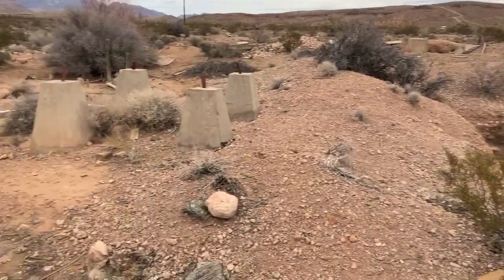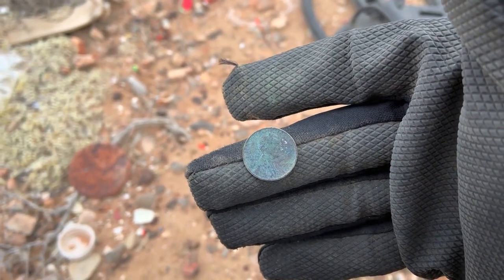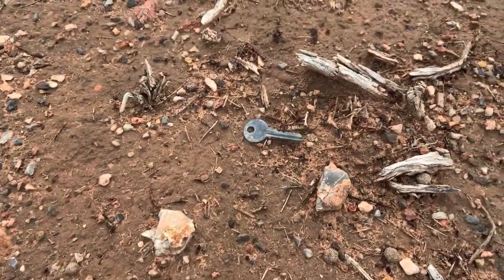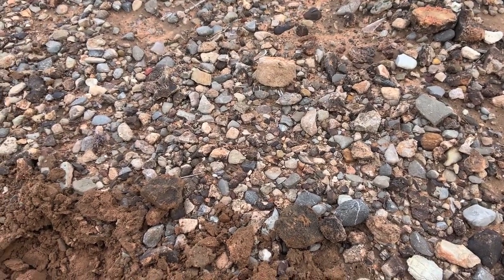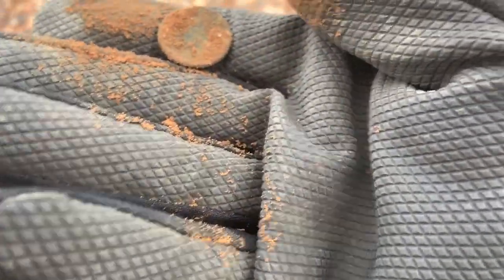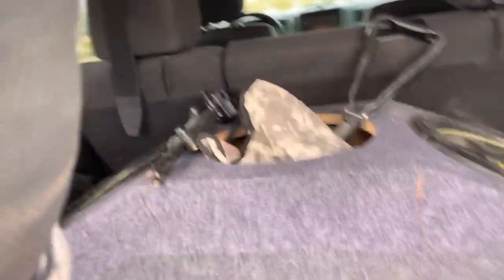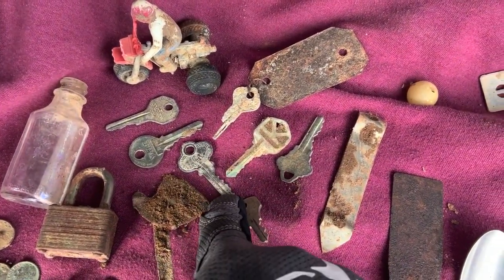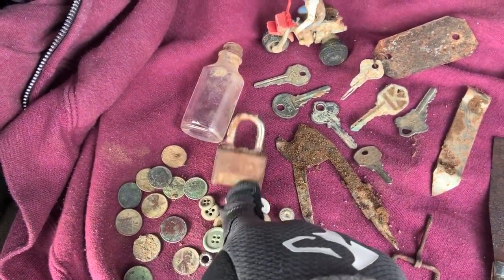Metal Detecting Early 1900's Nevada Pipeline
I've located a old building along the Nevada Pipeline using a historic Topo map. I just had to check it out!